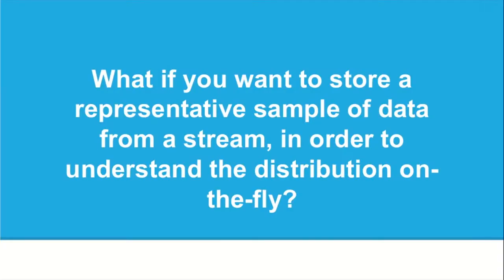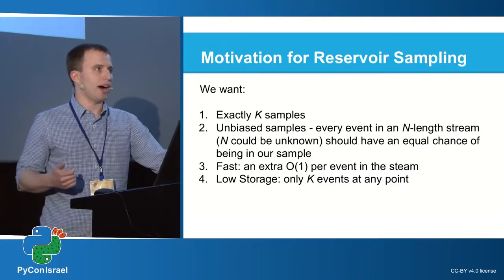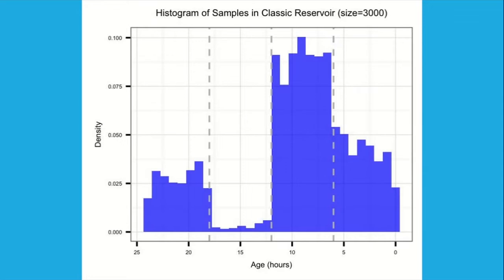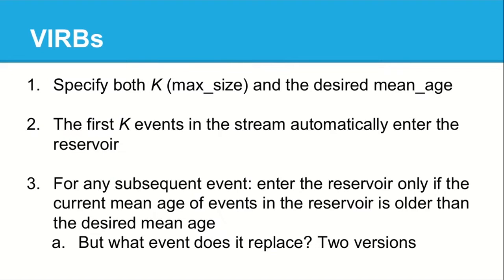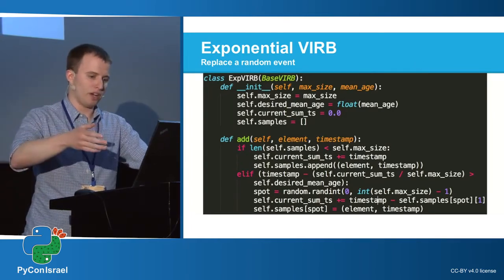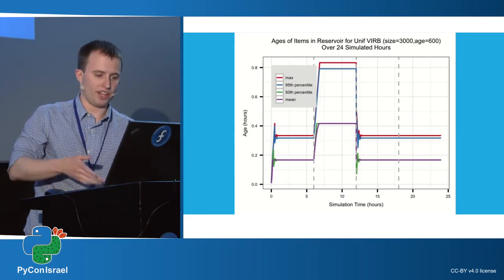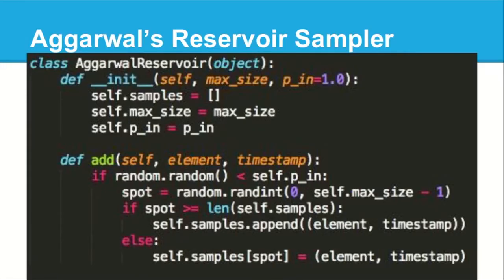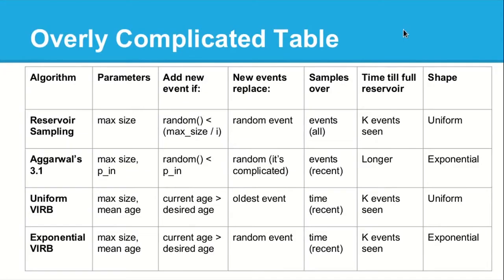Algorithms to Sample From Streams - Reservoir Sampling & Variants by Jonathan Arfa